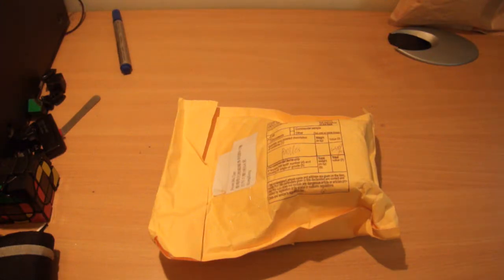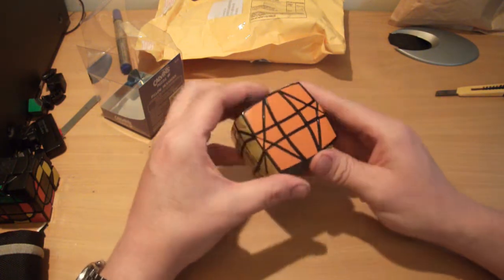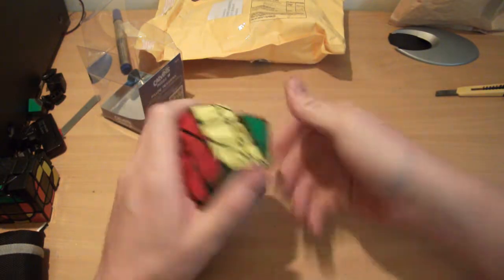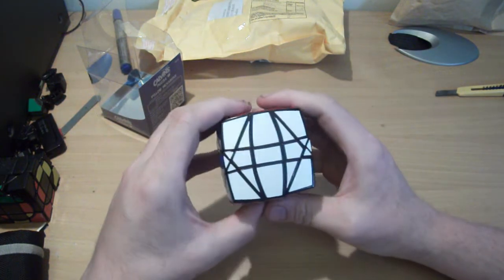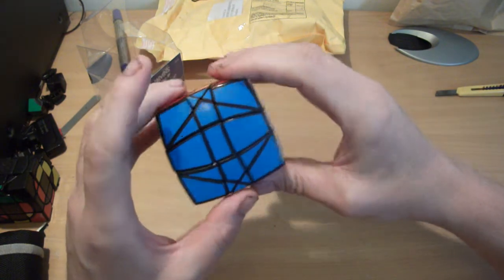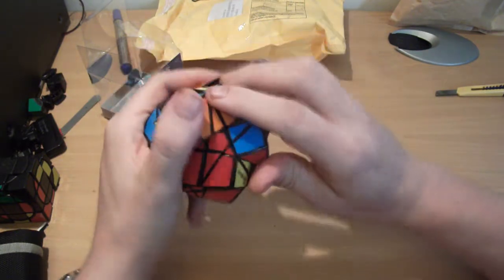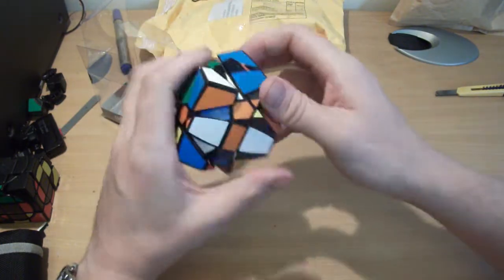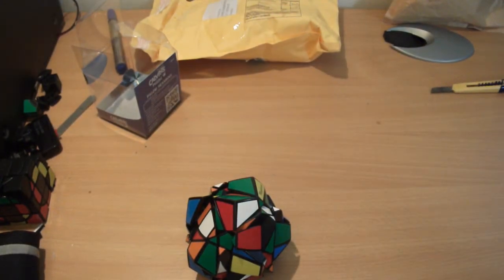Unboxing: Calvin, Tony Fisher & Traiphum Hexaminx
Hi Guys,

I'm back with another unboxing and first thoughts video, this time it is the long awaited mass produced Hexaminx!